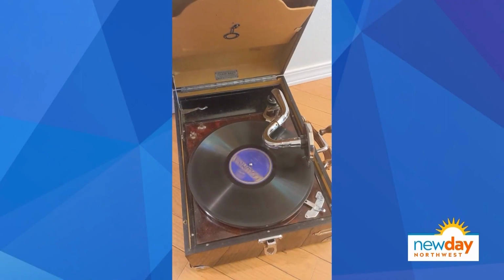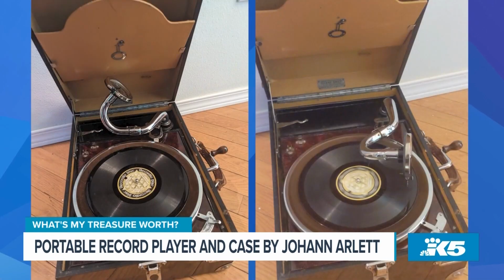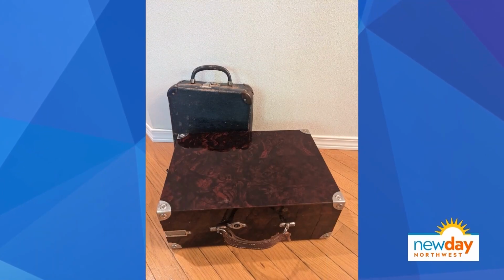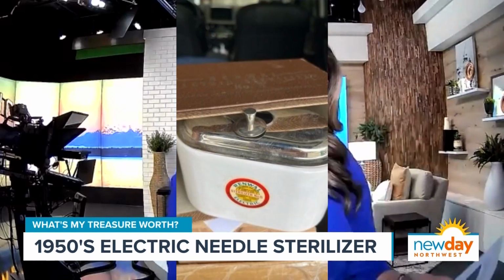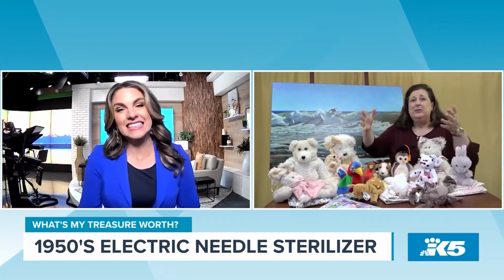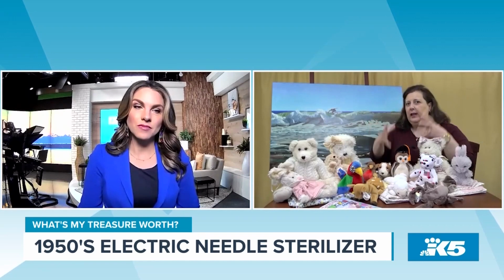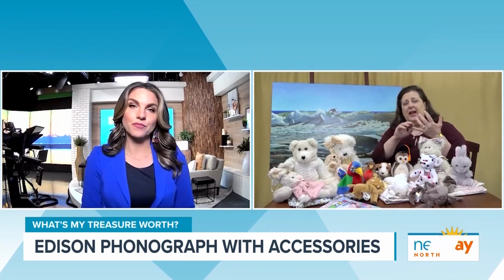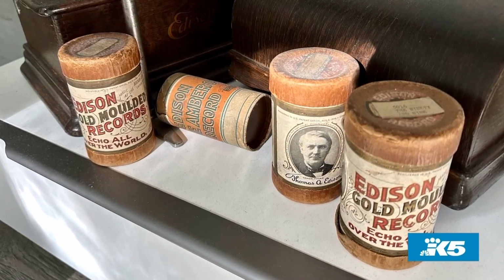Antique expert Dr. Lori appraises different items - New Day NW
Dr. Lori Verderame appraises different antiques from oil paintings and record players to medical devices.